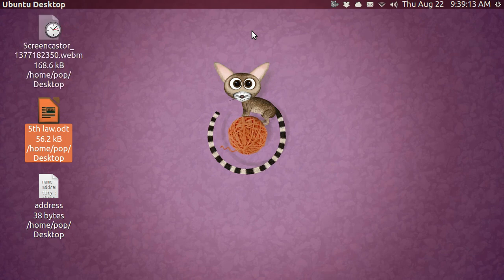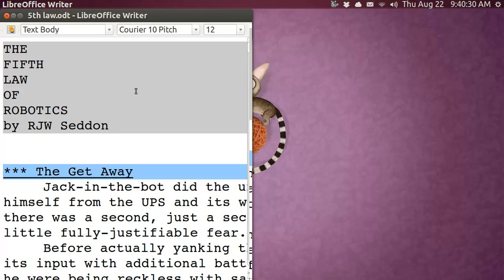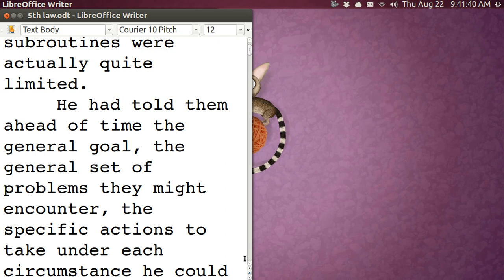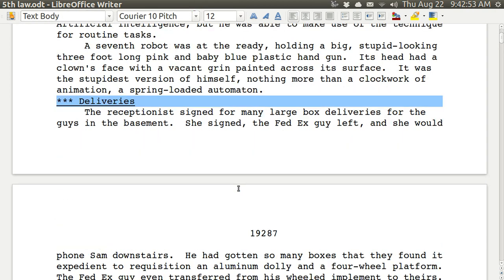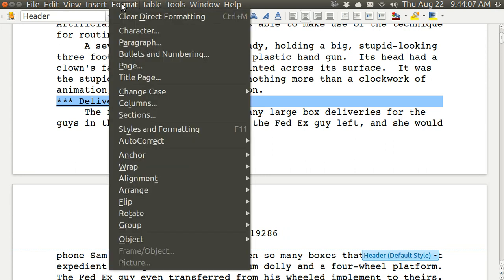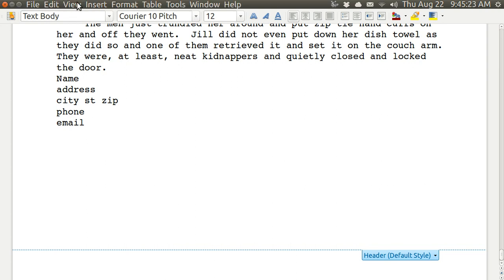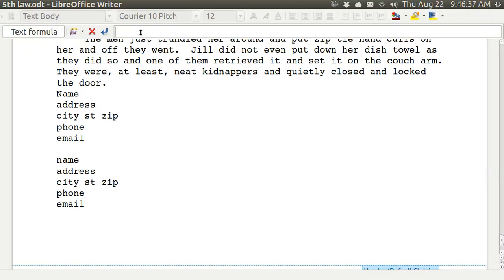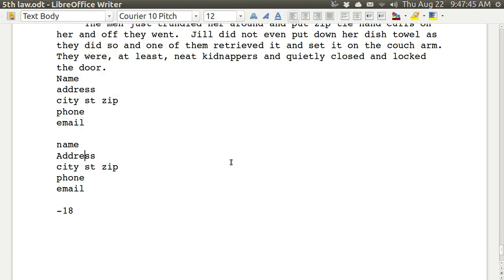Writer Tips & Tricks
Libreoffice Writer offers thousands of time-saving features, but you have to dig them out.  You can insert "boiler plate" text with F4.  F4 inserts an entire file at your cursor. (In a prior video I showed more-or-less the same thing via another method:  using 'dot commands' in Auto Correct)  You can inert a live word count or live page count into your header.  You can use web-view to enable auto flow for any convenient font size or any convenient window size.  Web view not only has auto flow, but it also temporarily erases margins and headers from view.  Print view does show exactly how the page appears when printed, but it requires you to use a small font -- otherwise the text will run off the page to the right.  F2 lets you pop up a poor man's calculator.  The answer automatically inserts at the cursor.  You can right click while on any word and change the case.  If you highlight an entire sentence or paragraph you can do the same for any selected text.